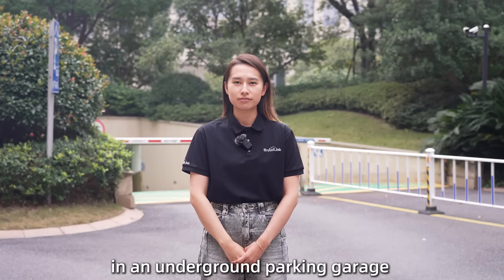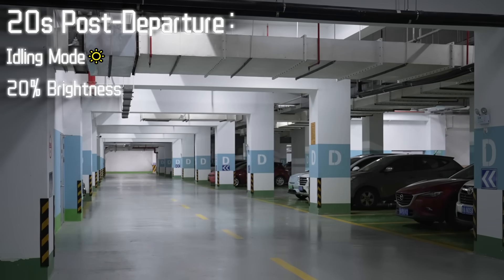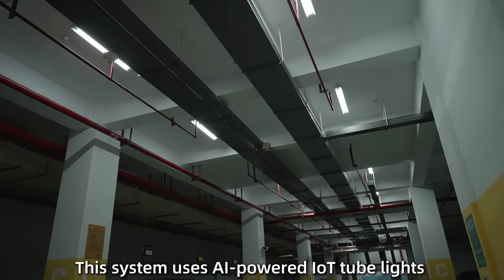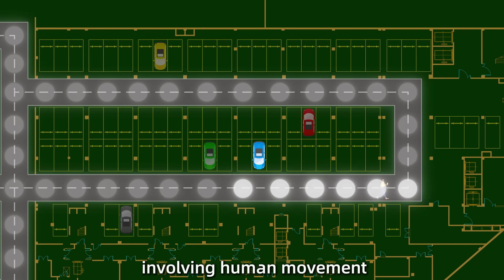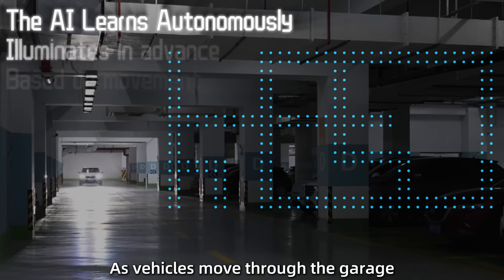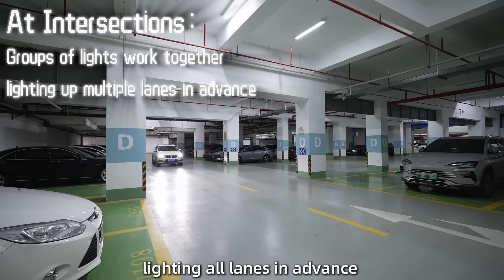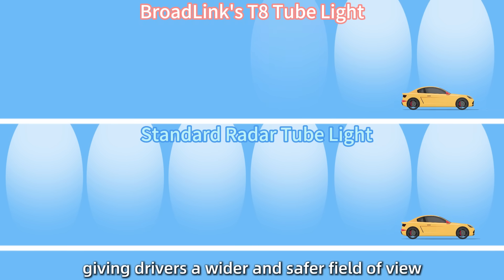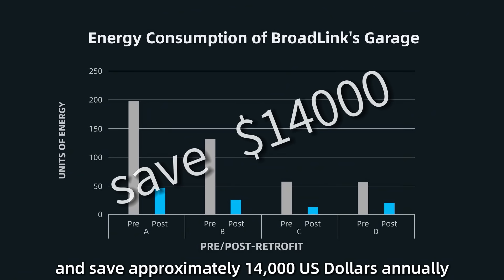BroadLink's Commercial Lighting Solution Part 1/2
Discover how upgrading the lighting in an underground parking garage can lead to 60% in energy savings with BroadLink’s Smart Garage Lighting System.

In this video, we dive into the cutting-edge AI-powered IoT tube lights equipped with FastCon radar technology, which adjust brightness automatically and only light up when needed. Learn how these lights optimize energy use. With impressive cost savings and enhanced user experience, this system is a game-changer for parking garage lighting.